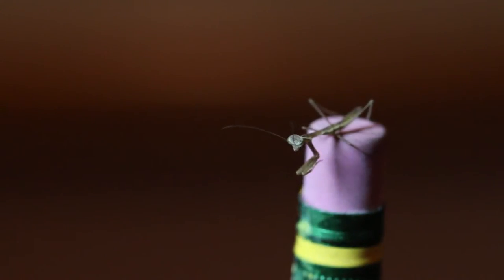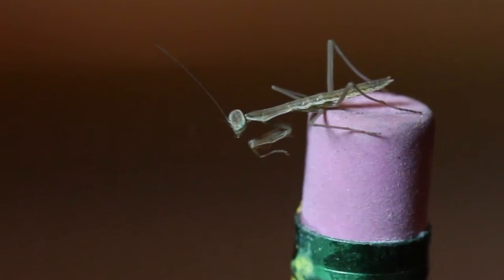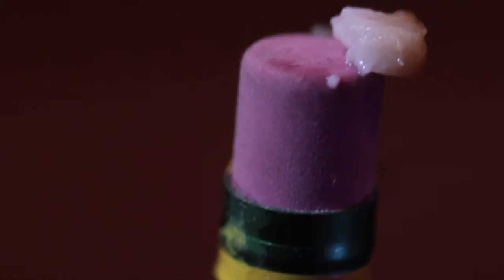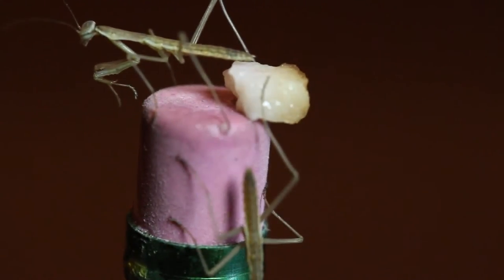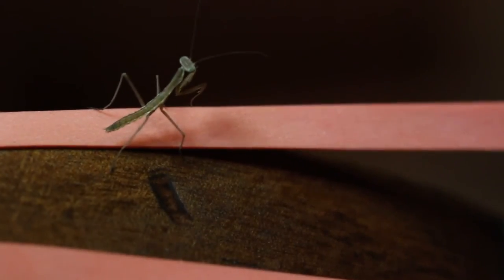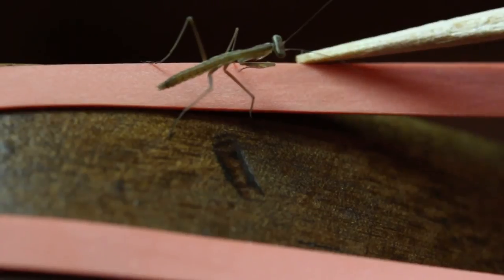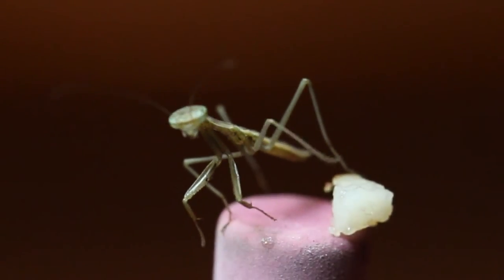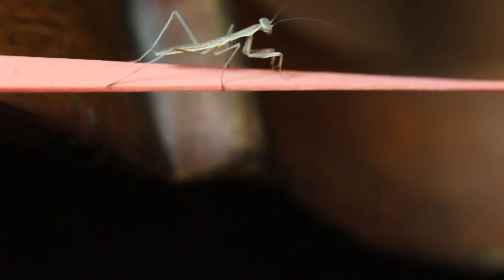Baby Praying Mantis - The Movie - by Floyd Murray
My first attempt at "scoring music to film" in Apple Logic. Movie was edited in Final Cut Pro X.
All music filming and editing by Floyd Murray